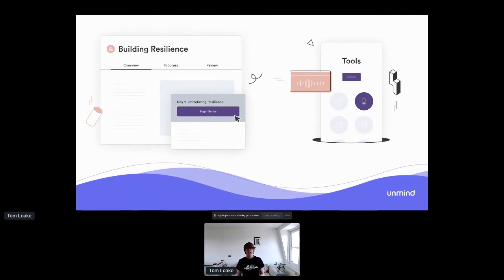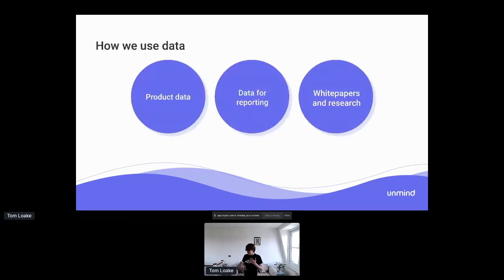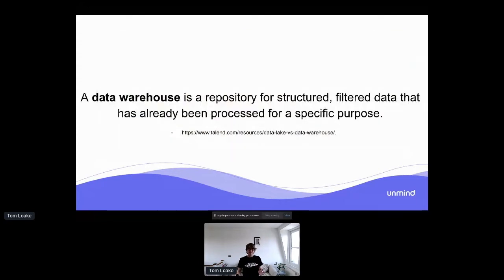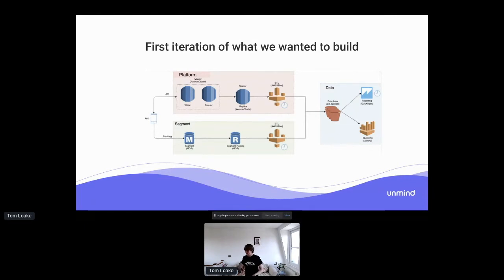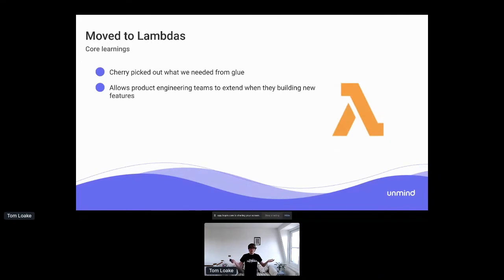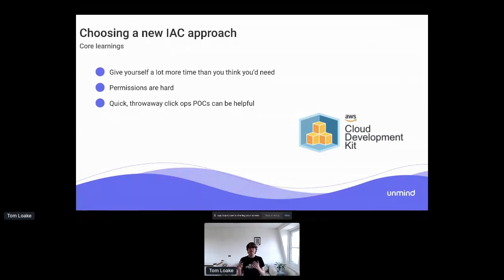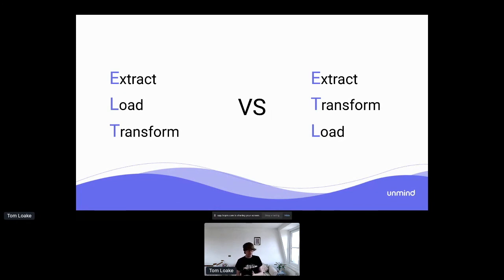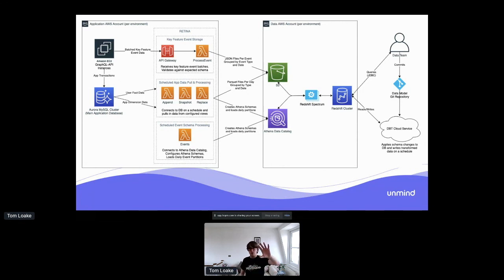Analytics Platform architecture on AWS - Tom Loake, Full Stack Engineer at Unmind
Show The Code | Tech Nation Upscale Edition - 08/04/2021

Speaker: Tom Loake, Full Stack Engineer at Unmind

Description:
Unmind is a workplace mental health platform. We empower employees to live more fulfilling and balanced lives by changing the way organisations think about mental health. During this talk, I will be running through what we are learning as we build out an analytics platform in AWS to help enable this mission.